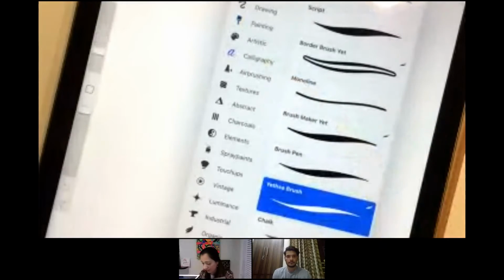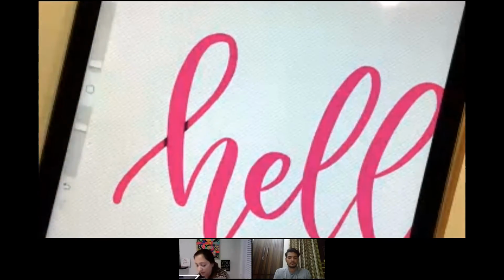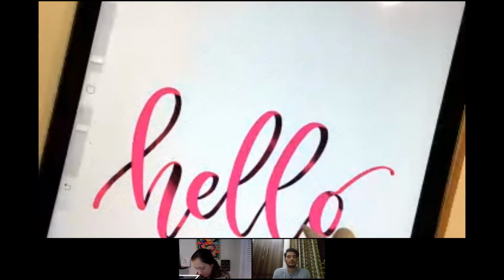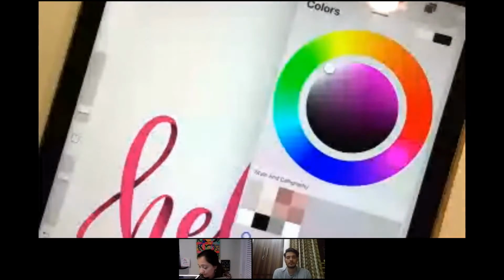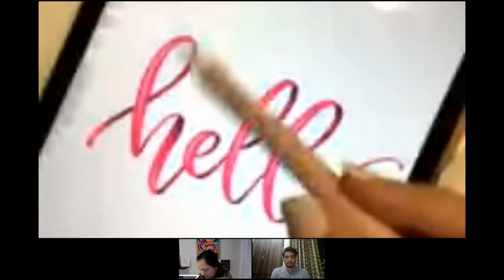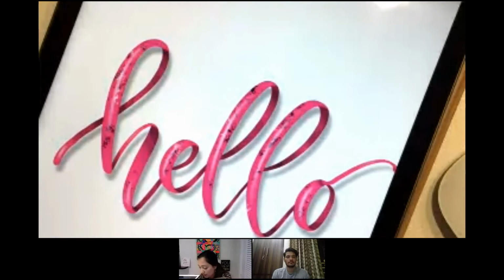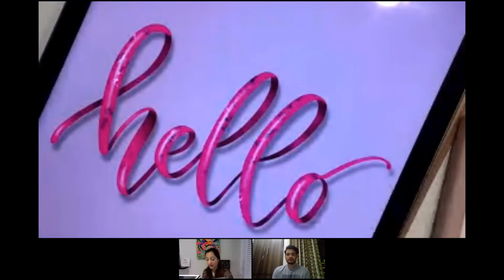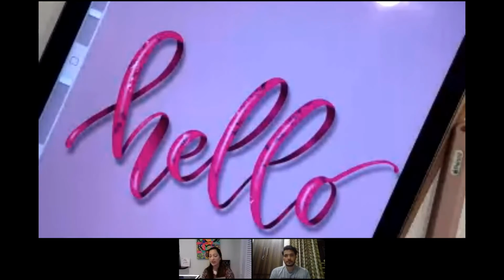How to : Creating 3D Effect on iPad Lettering | Designhill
Designhill conducted an online workshop on 27th February 2021 that aims to teach the attendees how to create a 3D effect on lettering on iPad.

During the workshop, attendees learned:
- The brushes for shading
- How to work with different layers & their combinations
- The use of different brushes

Watch this video and learn more about iPad lettering with 3D effects.
Timestamps:
How to create a 3D effect? Step by step guide:
00:00 What is Designhill all about?
04:37 Create a new artboard
06:51 Do thick and thin strokes
10:19 Give shadows to the design
16:43 Make the design look softer
22:08 Think like using the real tools
32:33 Play with elements
38:23 How do you deal with plagiarism when you see other artists or companies copy your work?
39:28 What brush you use for the lettering?
40:26 Can you name the software or apps besides procreate that people can use on other devices apart from Apple?
44:15 What software do you use in digital illustrator aside from calligraphy?
44:45 How to feel the character of lettering.
46:10 What makes you sure about choosing this lettering field and how to make a career out of it?
About Designhill
Designhill is World’s # 1 creative marketplace that caters to the creative needs of businesses and individuals alike who can source high-quality designs from professional designers and buy unique products created by independent artists.

Our community of over 150,000 designers and artists from more than 180 countries brings the world’s best creative talent to your fingertips. From helping business owners crowdsource multiple design contests, to hiring the best designers for one-to-one projects, to millions of unique products created by world-class artists on the PrintShop Marketplace.